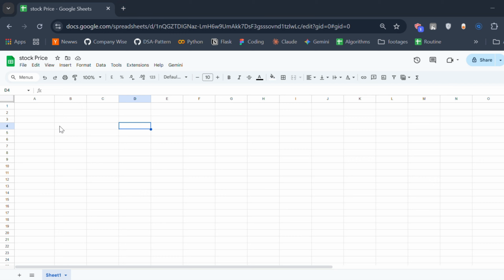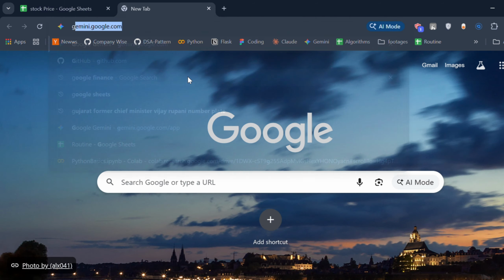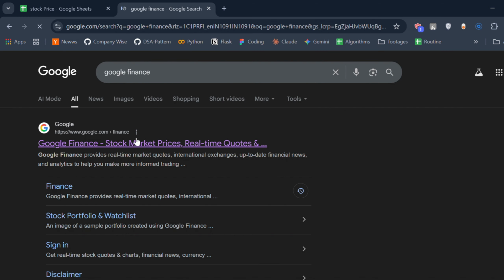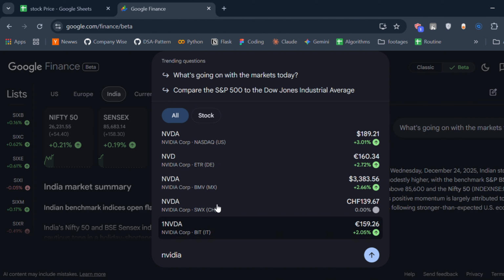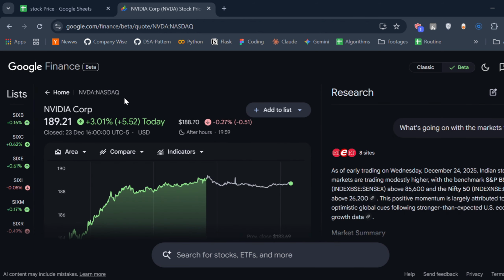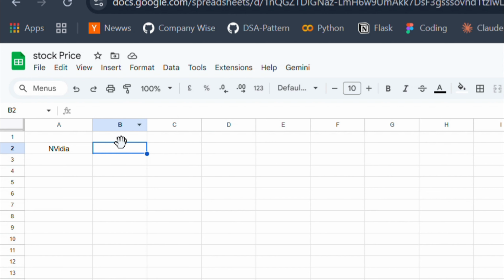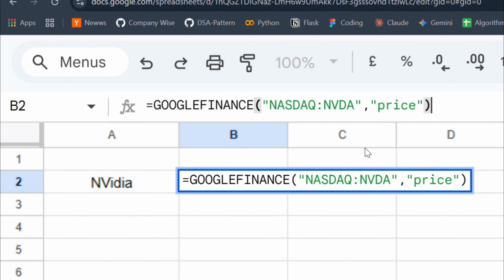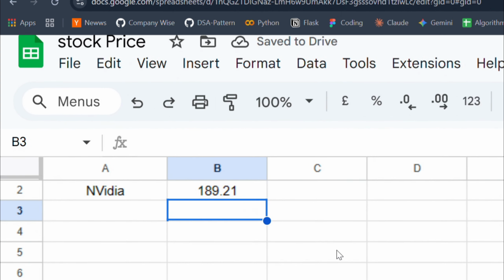How to Get Live Stock Prices in Google Sheets | Fetch Live Stock Prices in Google Sheets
In this comprehensive tutorial, we will guide you through the process of fetching live stock prices directly into Google Sheets. Whether you are a seasoned investor or just starting out, having real-time stock data at your fingertips can significantly enhance your financial analysis and decision-making. We will cover essential functions, tips, and tricks to ensure you can easily integrate live stock prices into your spreadsheets. Join us as we unlock the potential of Google Sheets for your investment strategies.